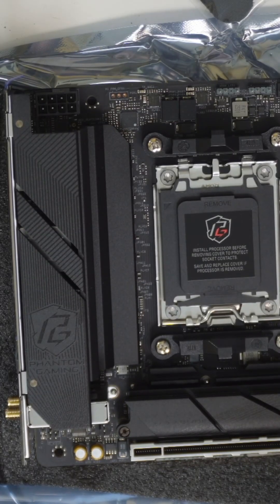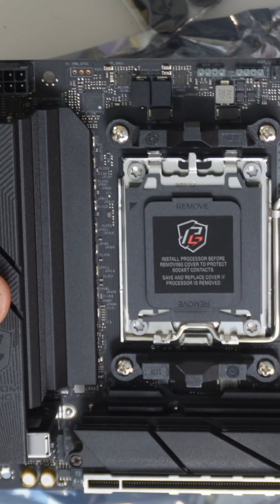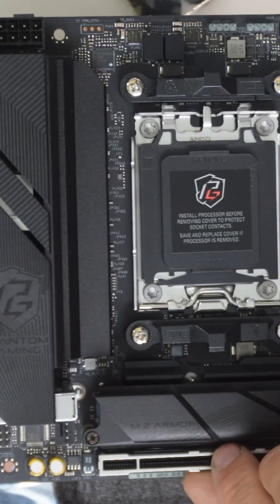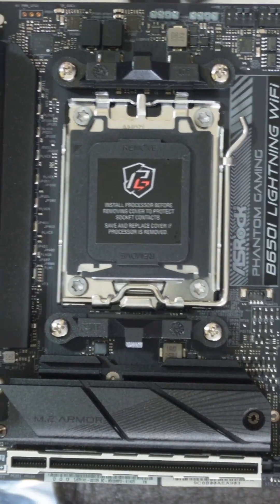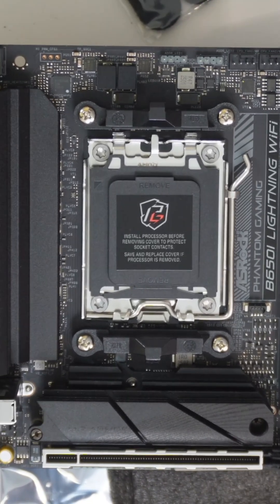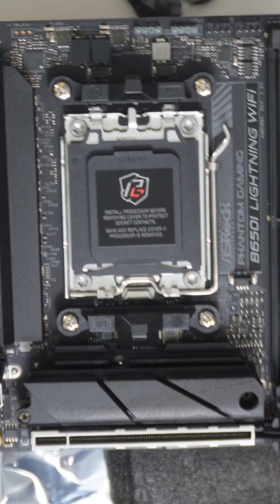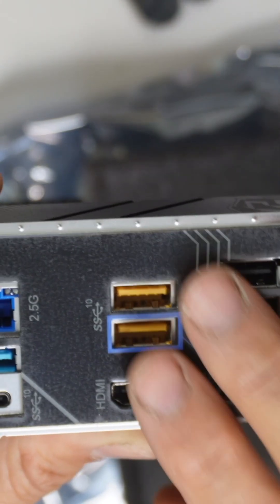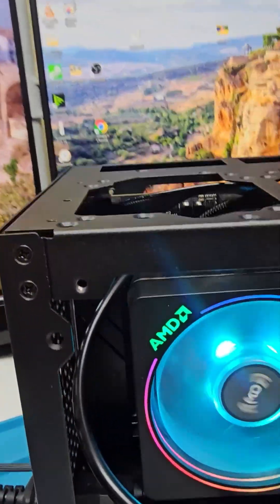ITX - ASRock Phantom B650I Lightning WiFi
ASRock B650I Lightning WiFi AMD AM5 Mini-ITX Motherboard, Supports AMD Ryzen 9000/8000/7000 Series Processors, DDR5 7200+ (OC), PCIe 5.0 M.2, 2.5G LAN, WiFi 6E, 8+2+1 Power Phase.